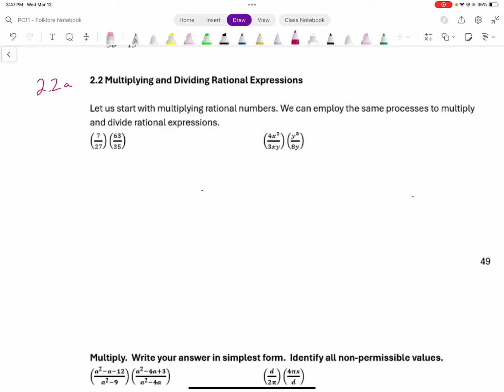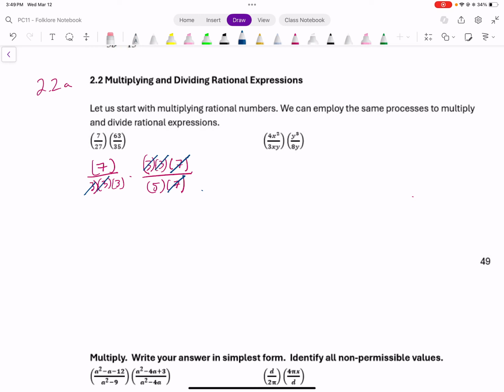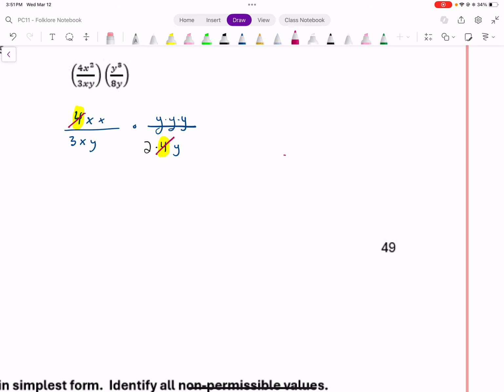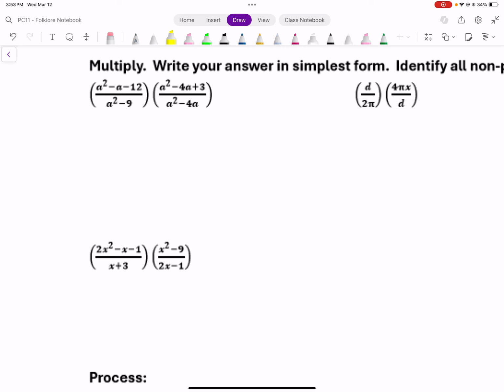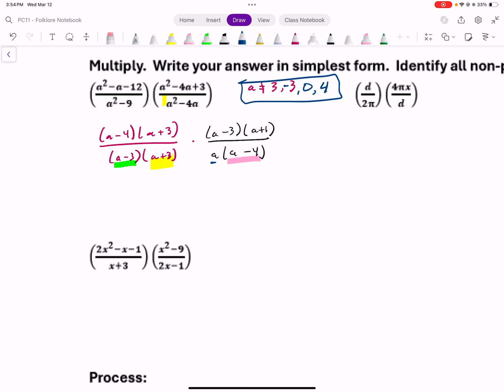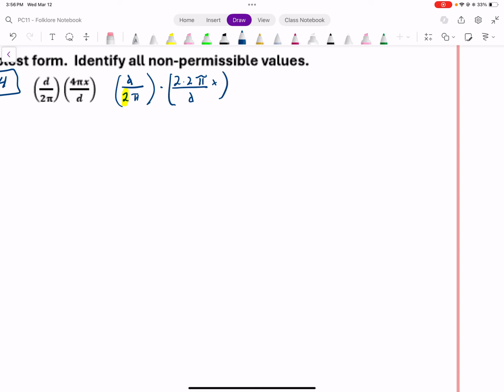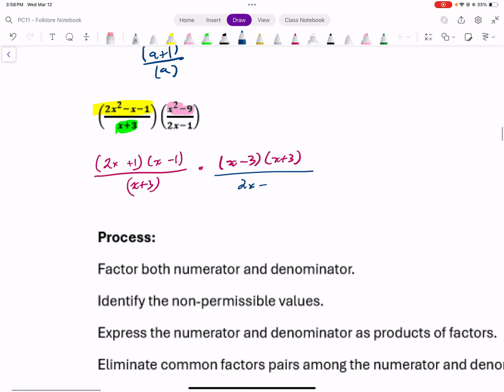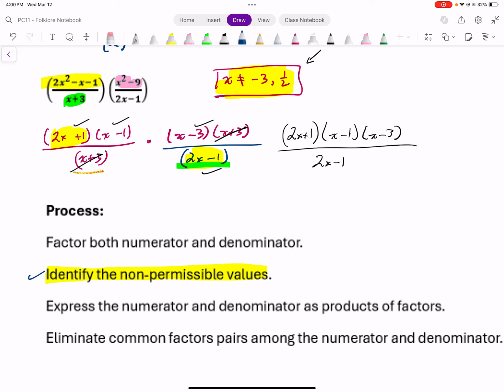PC11 2.2a Multiplying and Dividing Rational Expressions